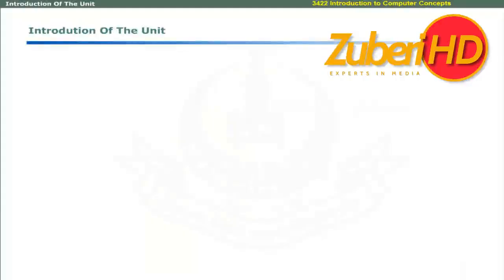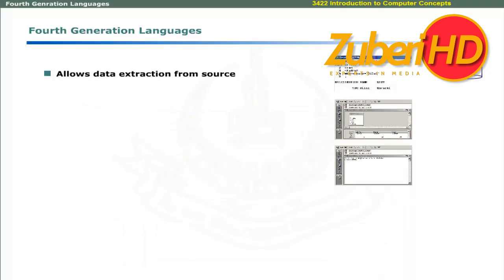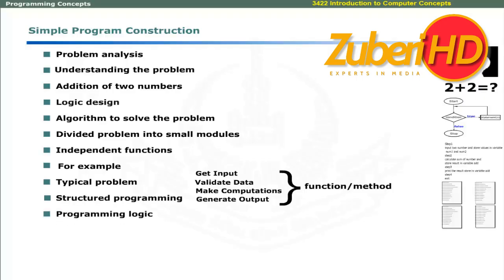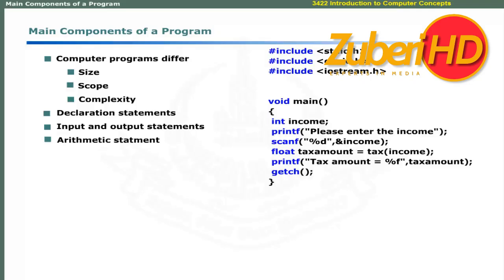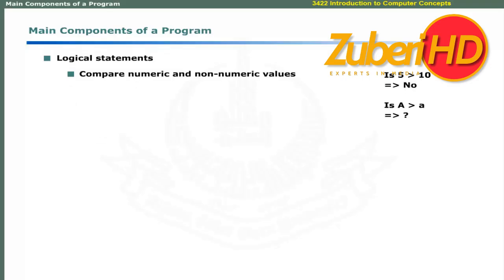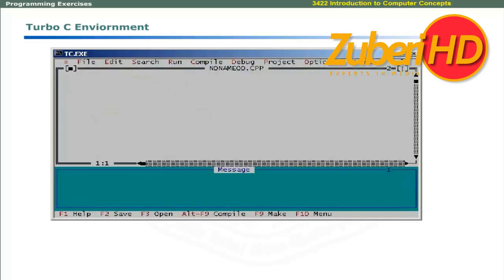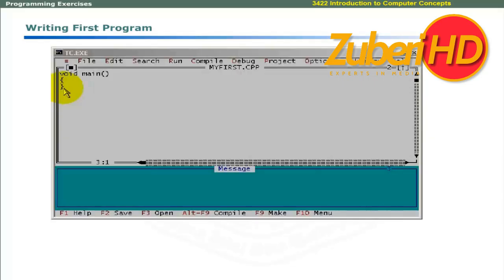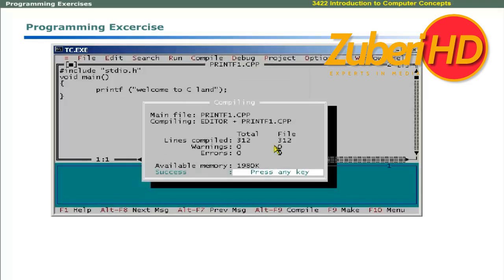Unit # 6 Introduction To C - C++ Programming Language - Simple Program in C++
Introduction to Windows Computer Programming Concept

Windows computer programming refers to the process of writing software applications that run on the Microsoft Windows operating system. These programs can range from simple utilities to complex applications like word processors, web browsers, or games.

Windows programming usually involves working with programming languages such as C, C++, C#, Visual Basic, Python, or Java, along with Microsoft’s development tools like Visual Studio. Developers make use of Windows APIs (Application Programming Interfaces), frameworks such as .NET, and modern technologies like UWP (Universal Windows Platform) to create applications.

The main concept is to interact with the Windows operating system to:

Manage files, folders, and system resources.

Create graphical user interfaces (GUIs) with windows, buttons, and menus.

Handle user input (keyboard, mouse, touch).

Communicate with hardware and other software.

In short, Windows programming provides the foundation for building applications that are user-friendly, efficient, and capable of taking full advantage of the Windows environment.